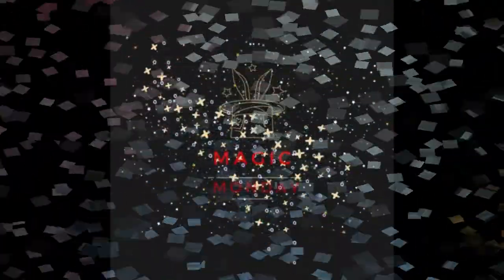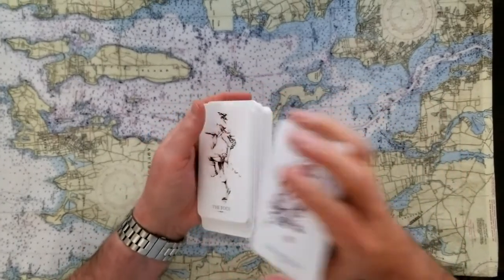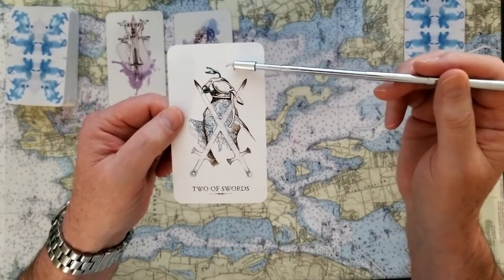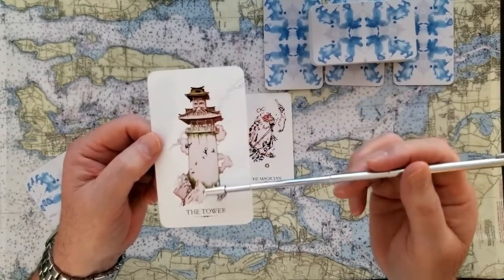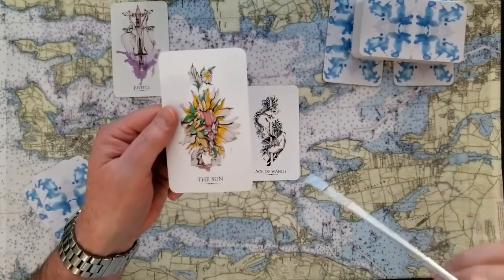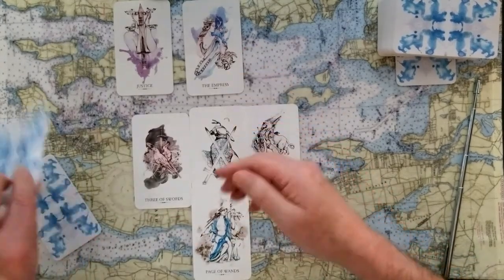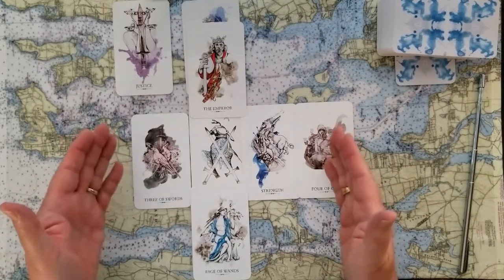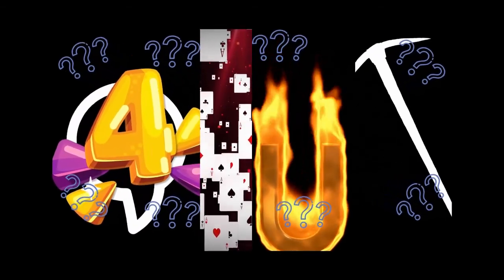4 Card Oracle U Pick with Dyadic Cross finishes for each Tarot Card Reading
4 Card Oracle, U Pick, with Dyadic Cross finishes for each! Tarot Card Reading.